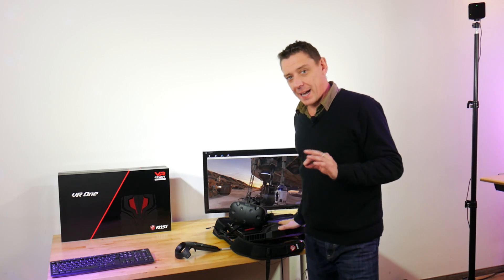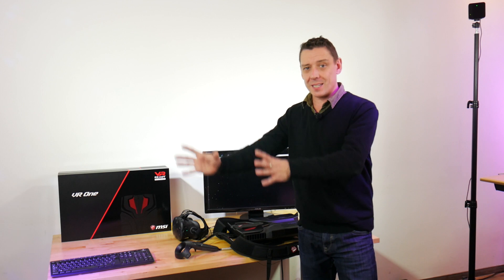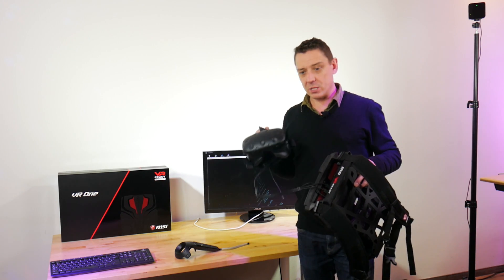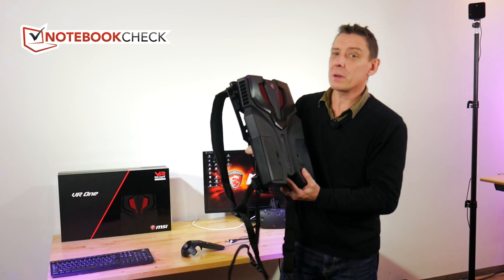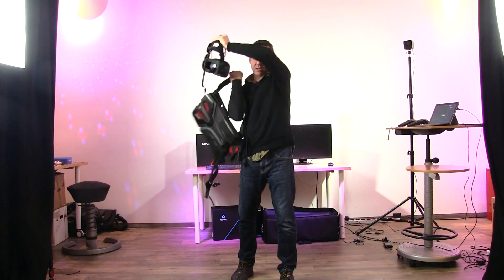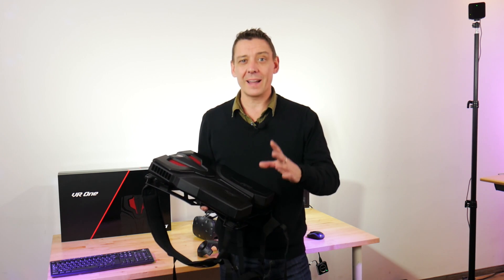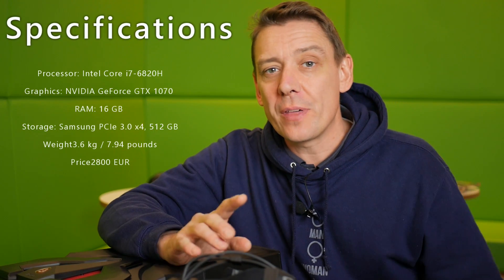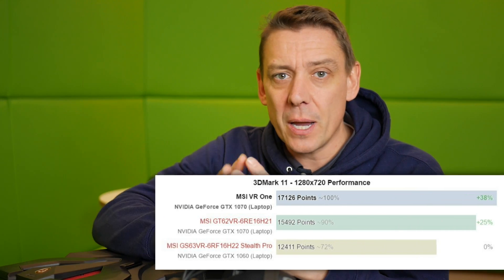MSI VR One- Live unboxing and test result by Notebookcheck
Notebookcheck had the privilege to try a prototype of the MSI VR One, the backpack PC that makes untethered VR possible. The PC weights around 3.5kg (about 7.7 pounds), but it feels quite light once it's on your back. The technical specs are a CPU Intel Core i7-6820HK @ 3.6GHz, SSD Hard Drive and nVidia GTX 1070 GPU. It's extremely quiet, and from the vents blows a mild warm air, unnoticeable when wearing it. It runs on two removable batteries. The battery lasts for 1.5 hours of gameplay, and they can be fully recharged in 2.5 hours. Since you can carry this backpack around it does feature a battery. It’s compatible with most powerful virtual reality headsets like the HTC Vive and the Oculus Rift.